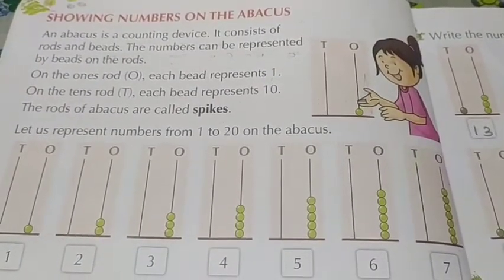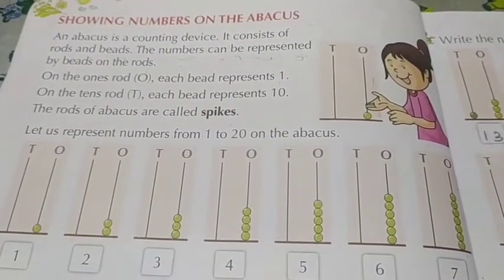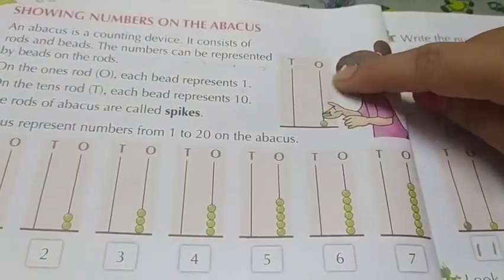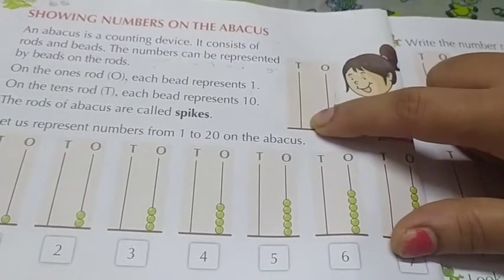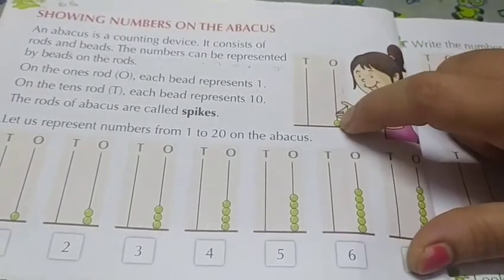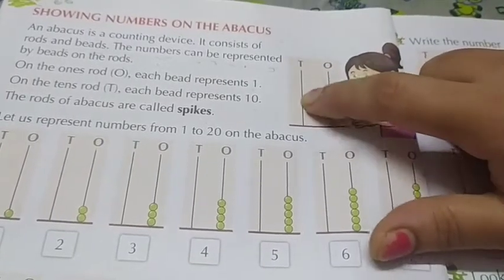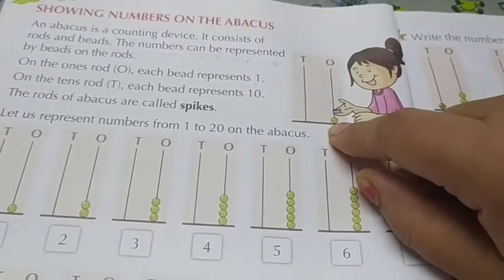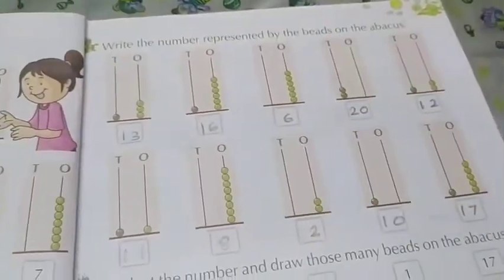Std-1 Abacus worksheet ll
Easy calculation of Maths ll